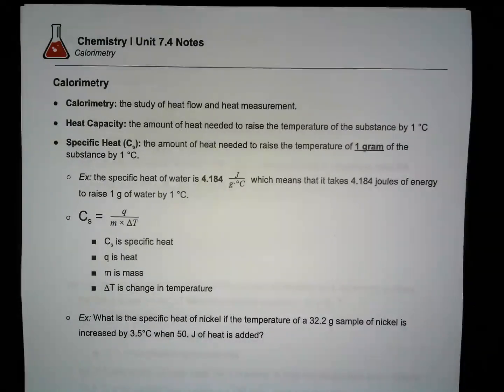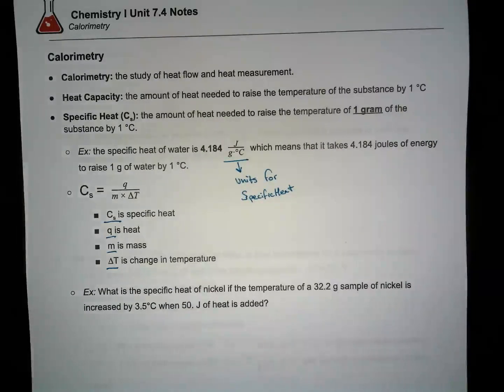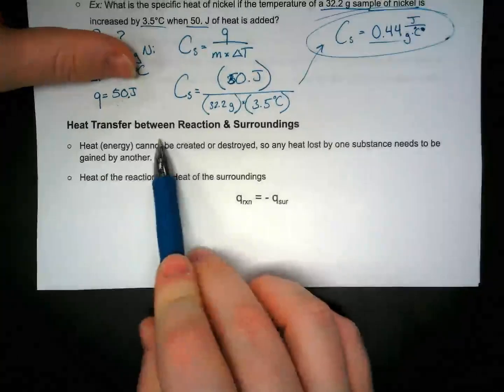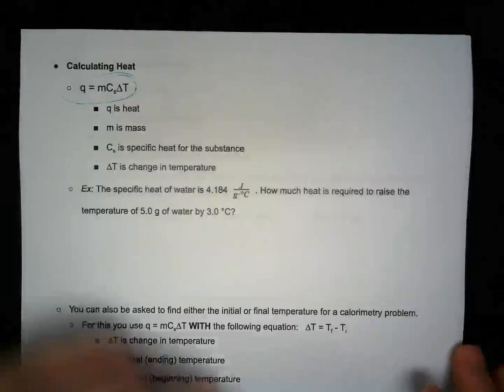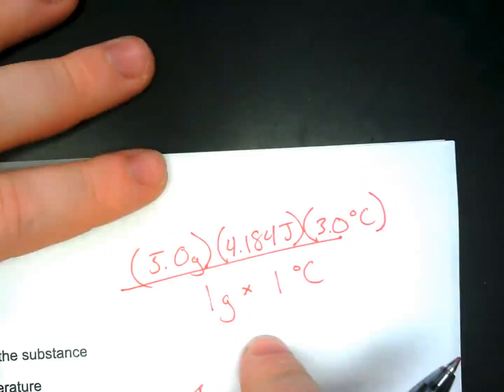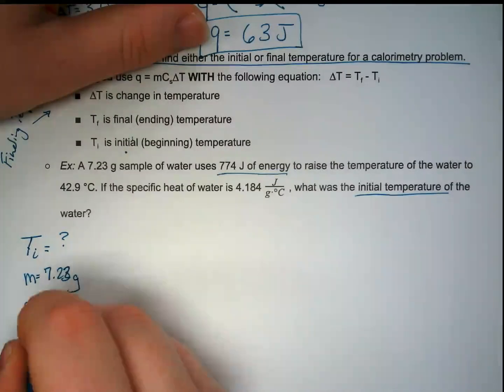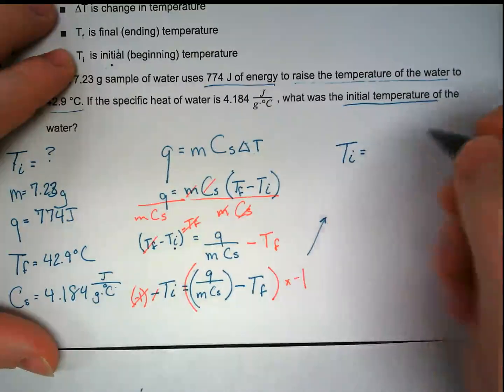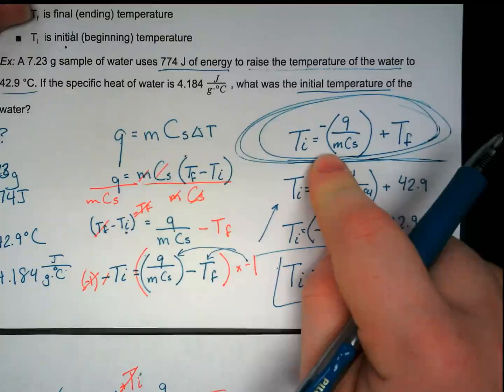Unit 7.4 Notes Calorimetry